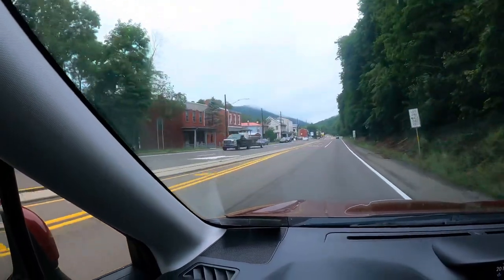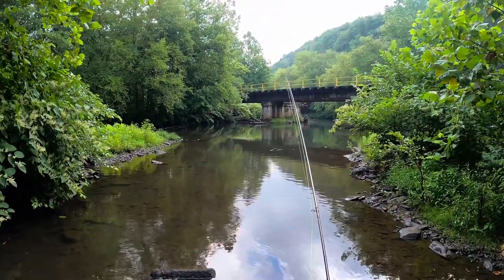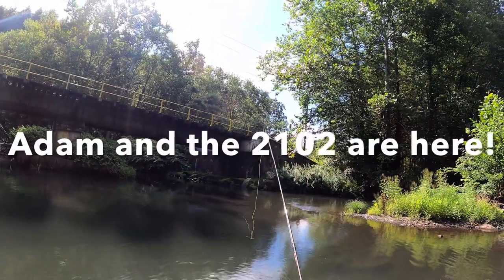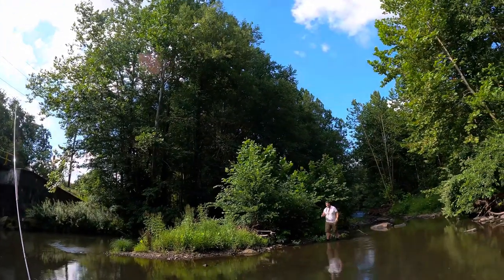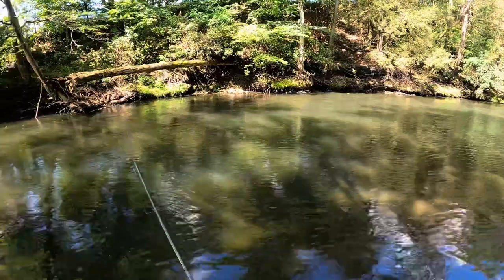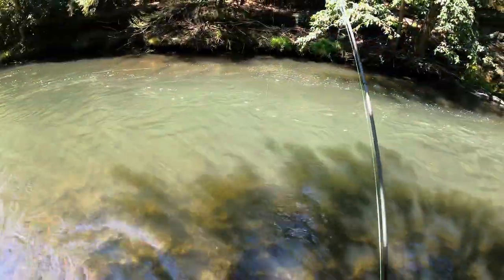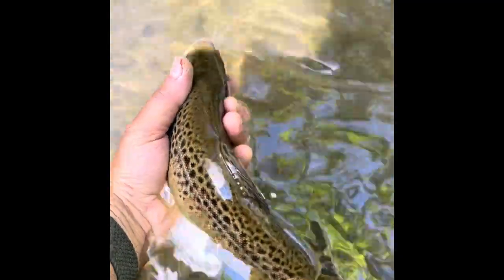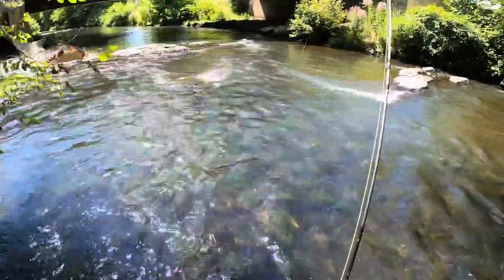Trout Fishing and the Reading and Northern 2102!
Had a great opportunity to work with Adam Kuczynski of Ditch Light Productions to film and fish the Little Skook and the 2102 Steam locomotive on Sunday!  Such a great experience and I caught/released some awesome brownies as well!